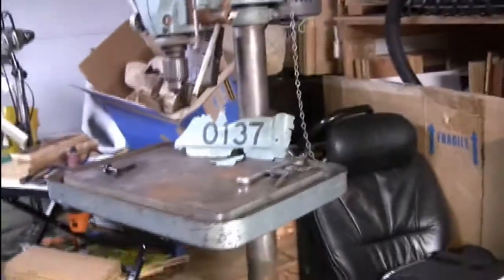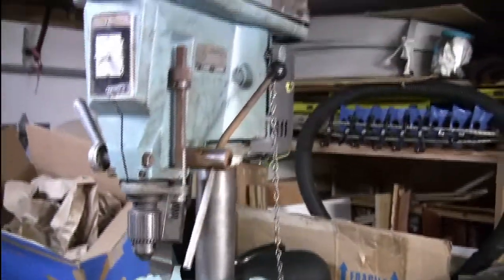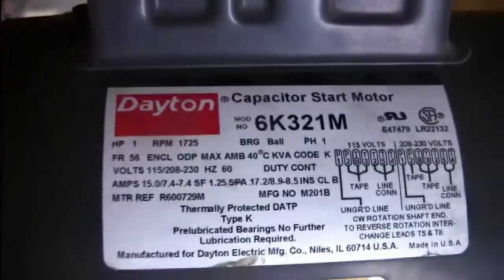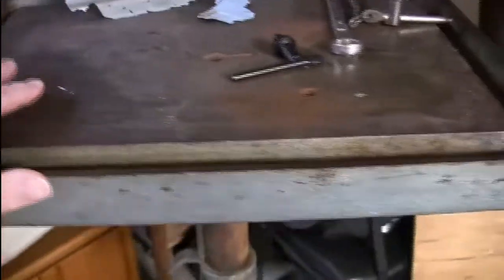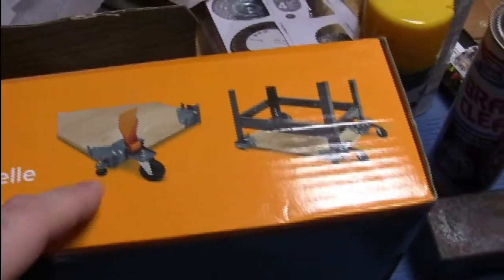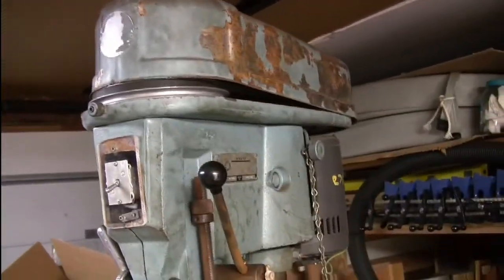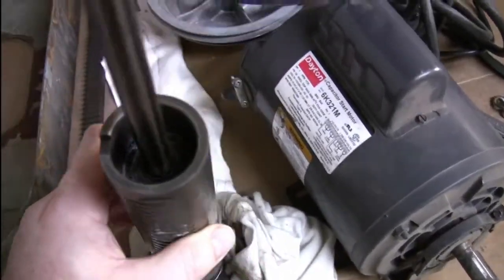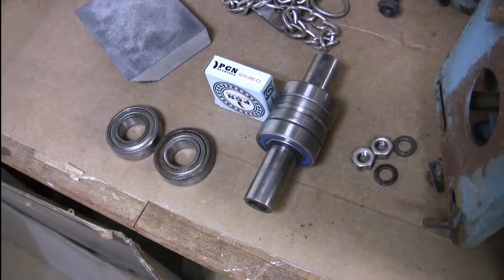Refurbishing Rockwell Delta 15-665 Drill Press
I need to figure out why my video editor is causing the motion lines.  It is not like that in my original recorded video, just in the editor output.  Sorry about that, I will see what I can figure out.

This is the first part of a video for the work.  Background, so my 12" Ryobi drill press (circa 2004) has been annoying me with the lack of quill travel distance (3.5") and multiple times I have had to drill then lower the table to go through a thick work piece.  I also have had issues where drilling a deep hole does not go straight when it needs to.  Drill bits also tend to have wobble, so there is runout/not good tolerances.

So I have been on the lookout for a bigger drill press on craigslist, etc...and finally found a really good price for a 1974 Rockwell Delta 15-665 drill press.  This unit has a 6 inch travel and there did not look to be any drill bit wobble.It does have a lot of rust/flaking paint..and as I found, there was a severe degradation of the electrical cable running to the switch, so I have to replace that.As I was taking it apart I also noticed very loud noise in the spindle bearings...so I replaced the top set with two of these off of Amazon:
(4 Pack) PGN 6205-2RS Sealed Ball Bearing - C3-25x52x15 - Lubricated - Chrome Steel

Those were easy to get to/remove/replace.  Hopefully I did not screw up the new set of bearings, I should have just used my vice but had hammered the first bearing on...I had gotten a 4 pack and only used two, so if I did screw it up, I have replacements. Hopefully that will solve it as the other set in there are not easy to remove and I would need a press to put them back which I do not have, nor do I really have room for one.

As for the paint/rust removal, I was able to use a combination of wire brushes for my drill and a twisted wire cup for my 4" grinder to remove the old paint and clean up the rust on most of the unit.

I also ordered a Bora pm-1100 base and a new replacement handle off of ebay that was a newly cnc machined handle designed for this old drill press.

Once I got the old one finally removed, I ordered a new chuck, but may try this (if I get a press) to fix the old one which is really stiff and needs a lot of work to spin it open and closed: